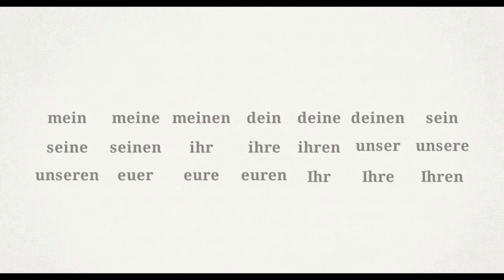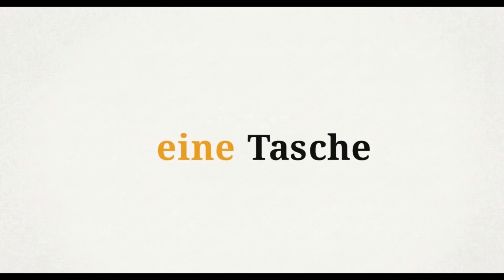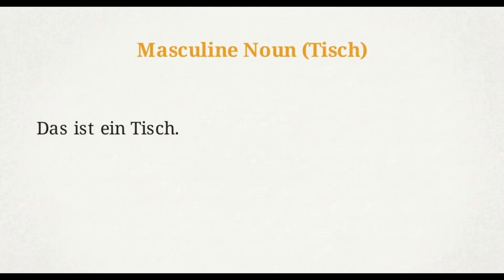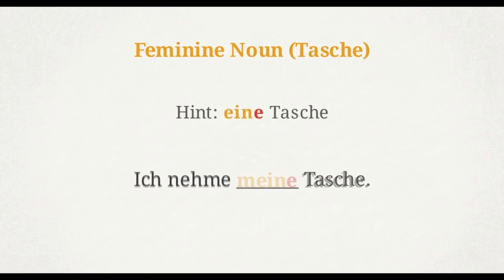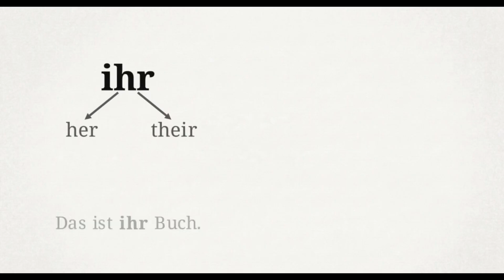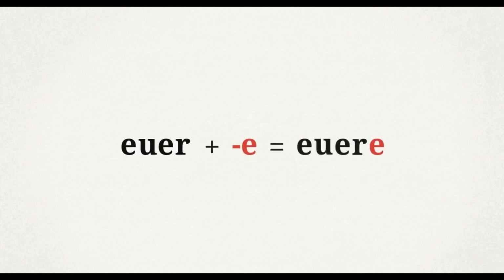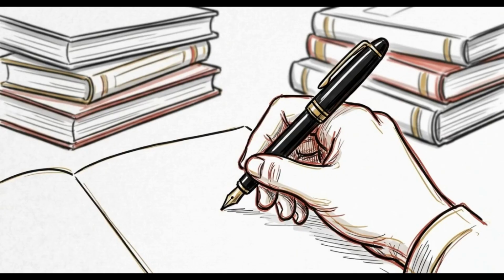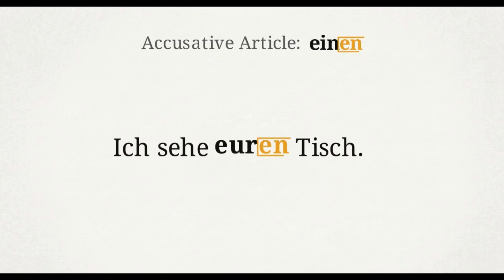German Possessive Articles Explained | mein, dein, sein, ihr, unser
Master German possessive articles such as mein, dein, sein, ihr, unser, euer and Ihr with clear examples and practical sentence patterns. Learn German grammar step by step with Falowen